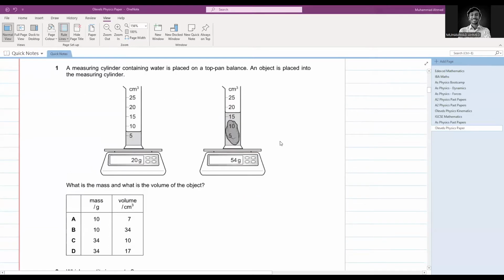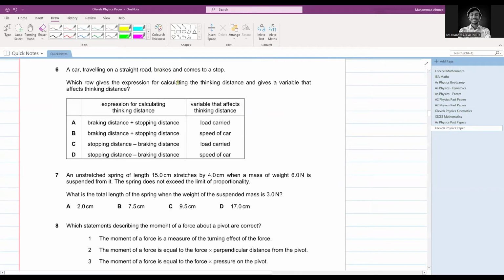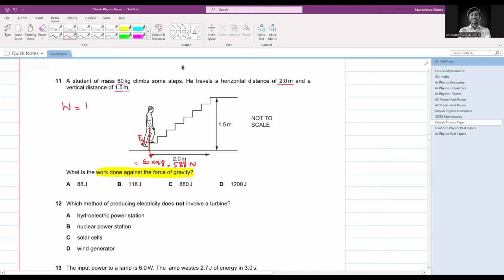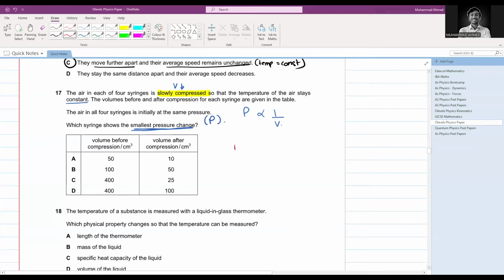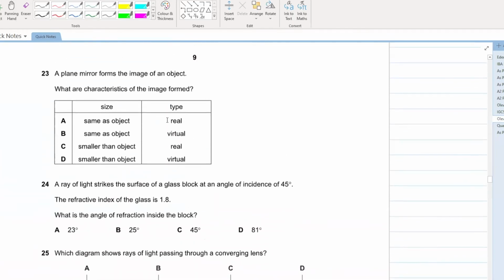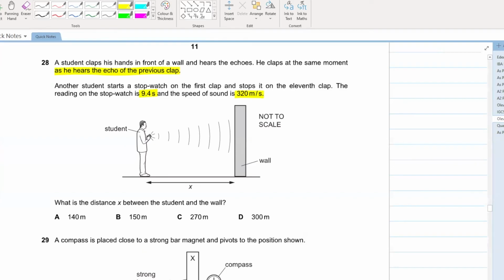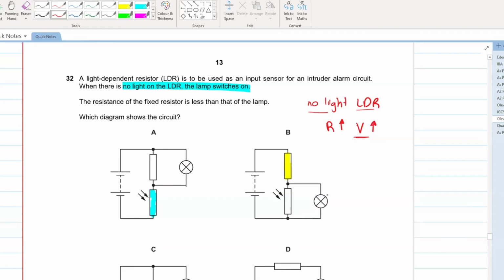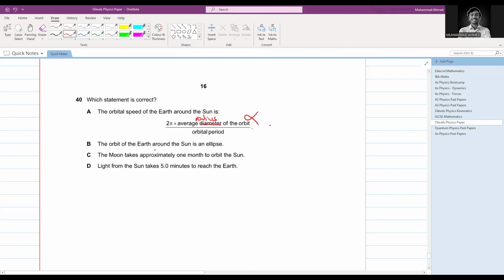O level Physics 5054 May/June 2024 Paper 11 SOLVED!!